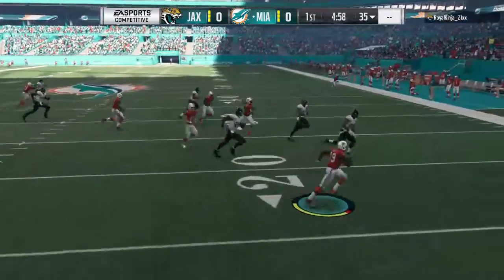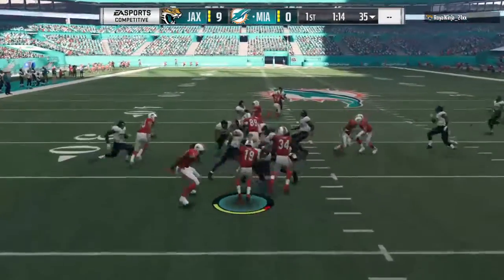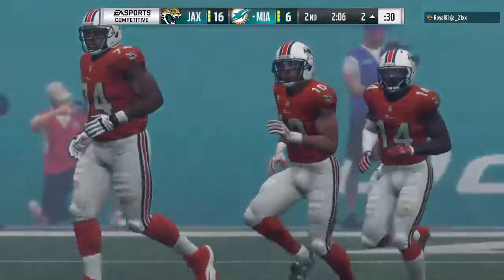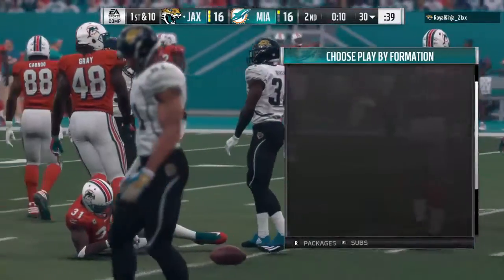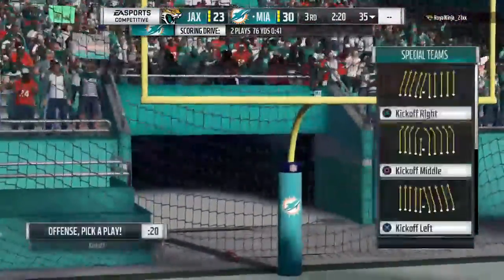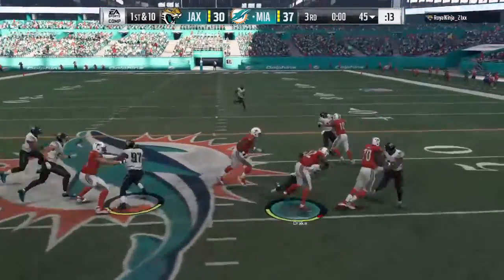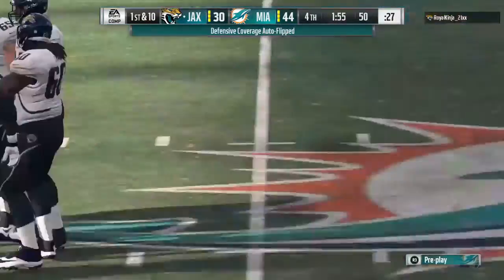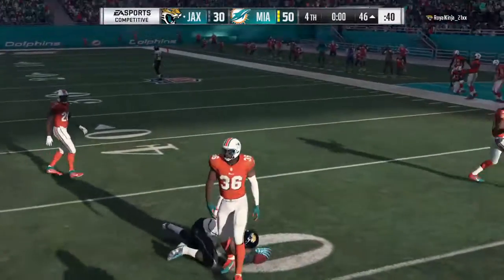jaycazzz's Live PS4 Broadcast